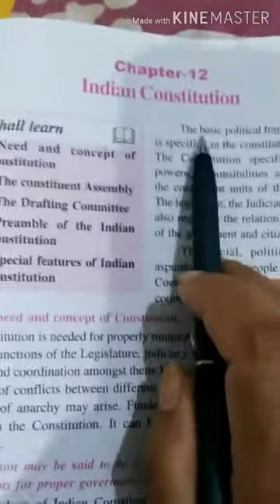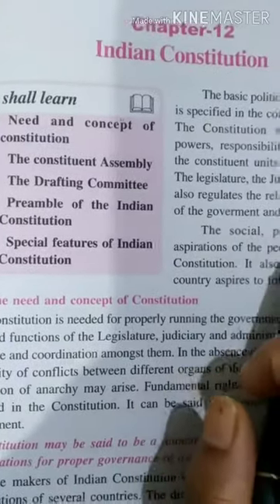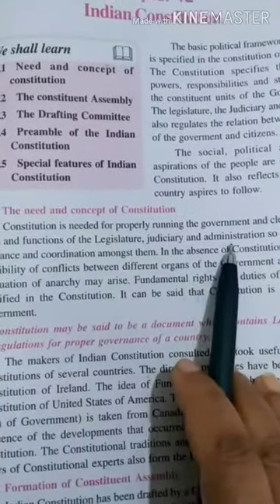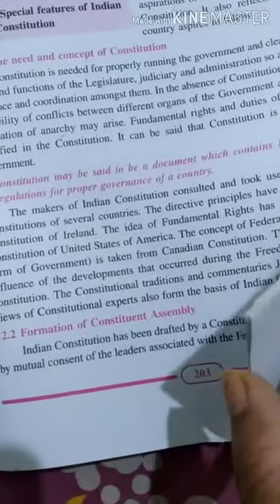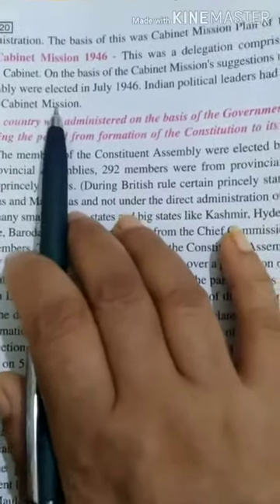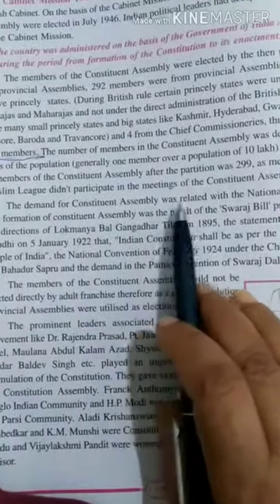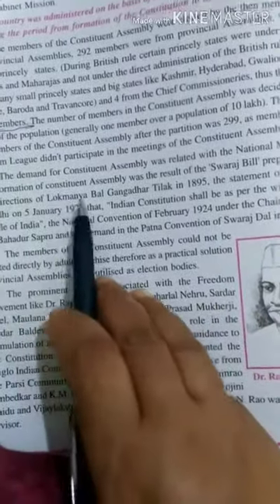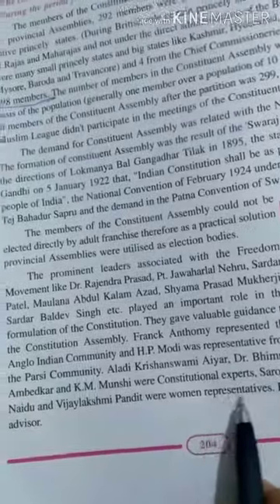27 July 2020